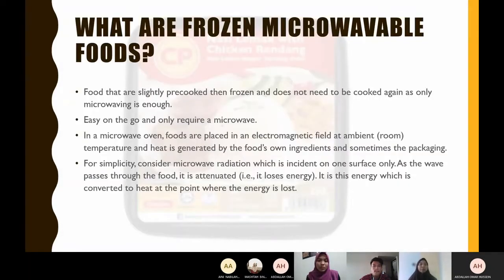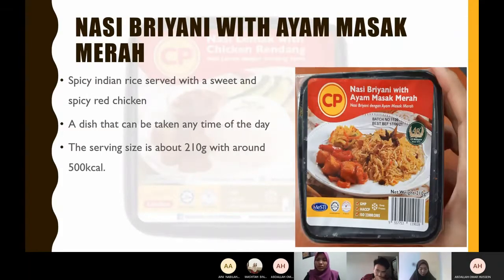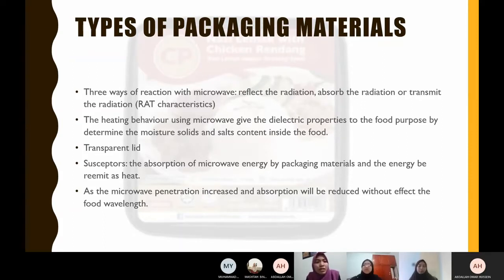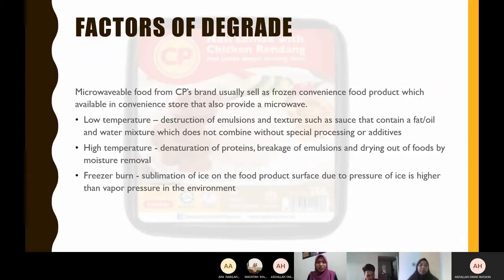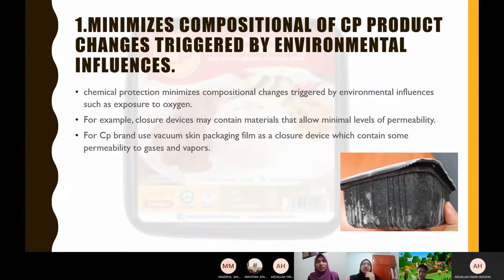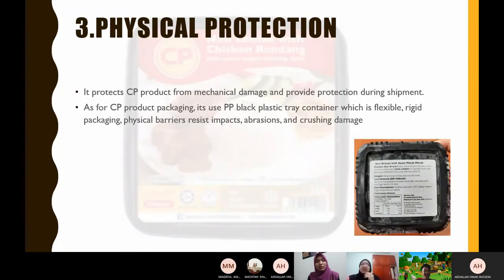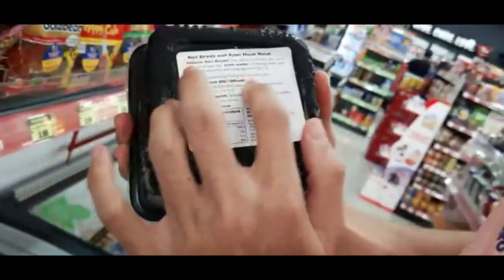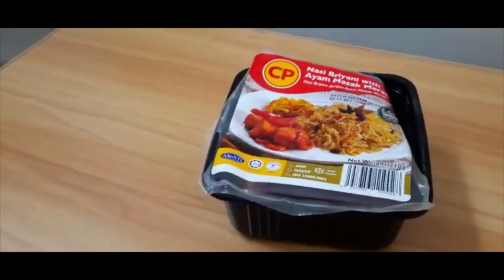FROZEN MICROWAVABLE PACKAGING FOOD